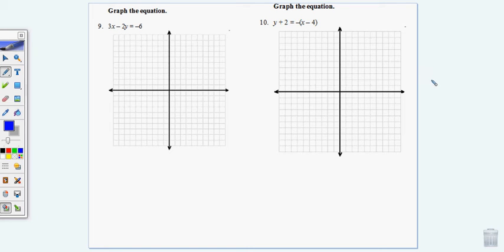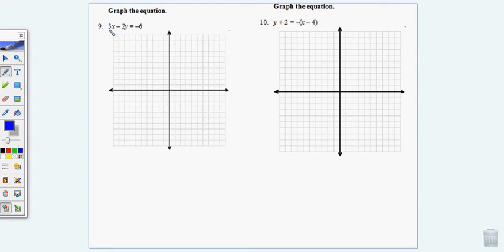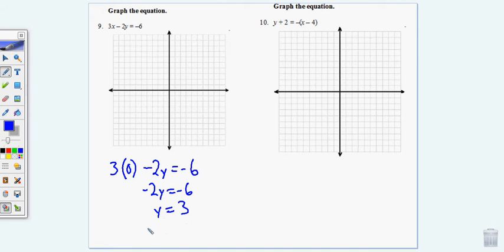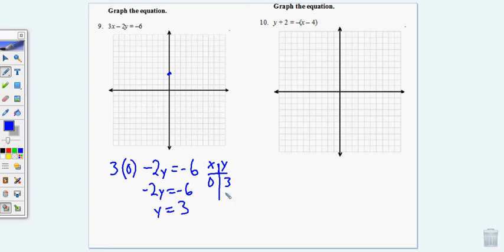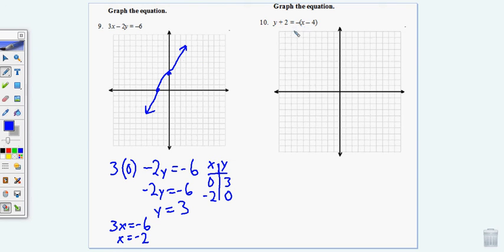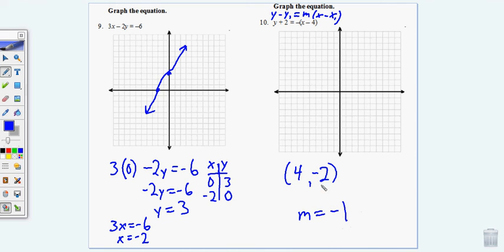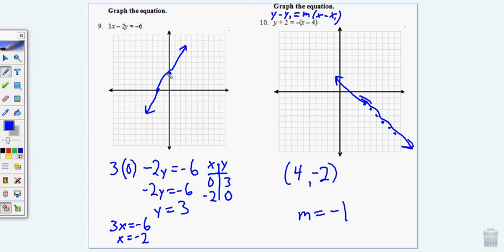#9 and #10 Form B